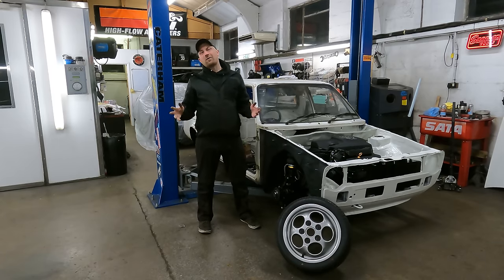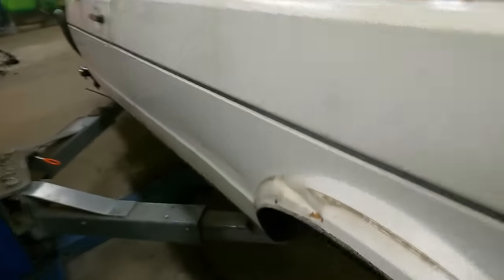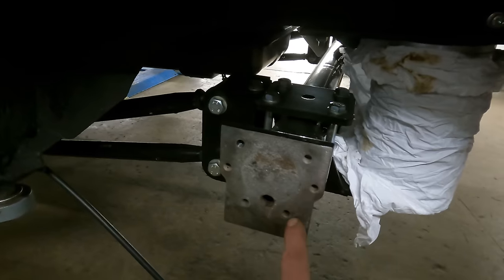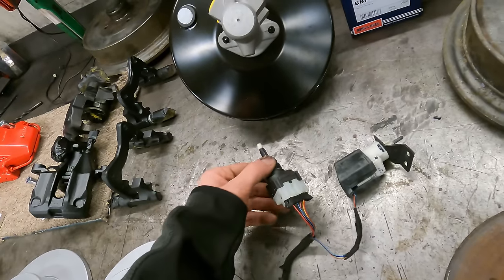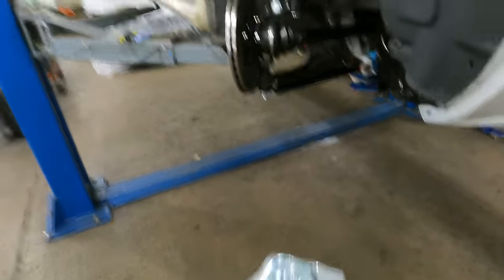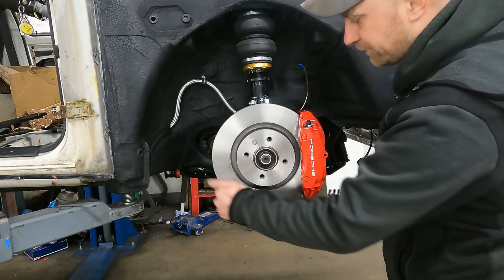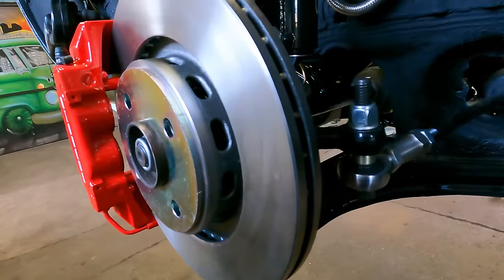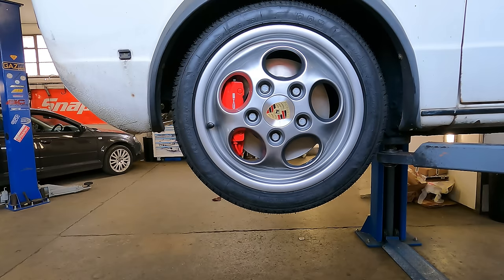EP16. PORSCHE BRAKES on the Mk1 Caddy SHOWCAR PROJECT!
The Porsche brakes are released! Now the brakes have the stopping power and looks to match the car!

Any questions drop me a message!